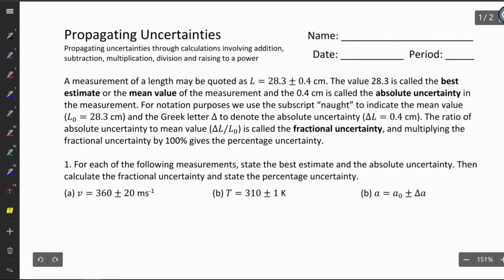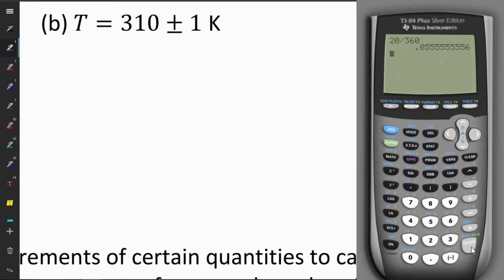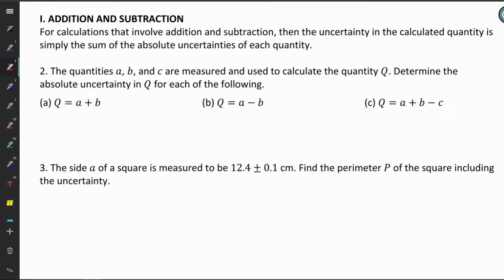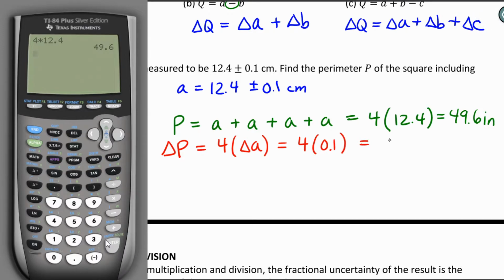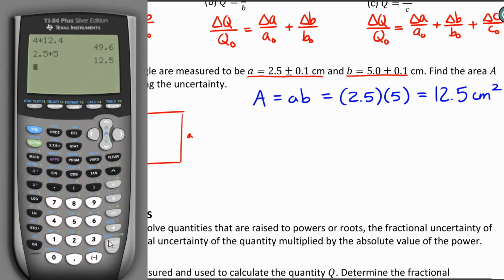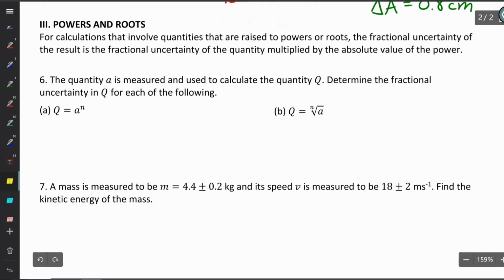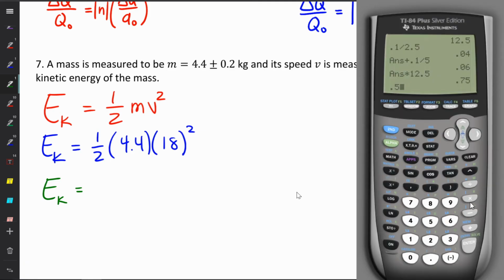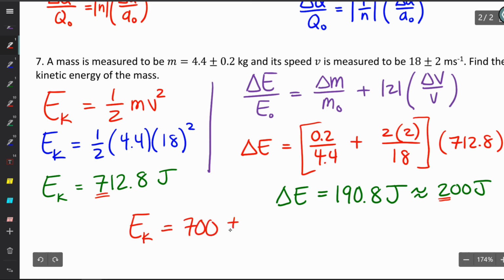IB Physics - Propagating Uncertainty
This video explains IB physics rules for propagating uncertainty through calculated values and works through a few example problems.